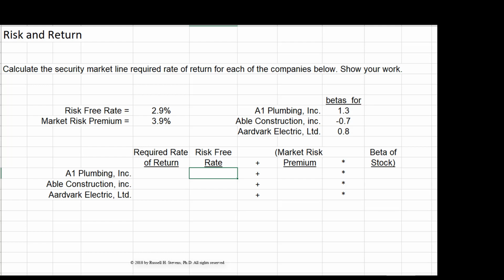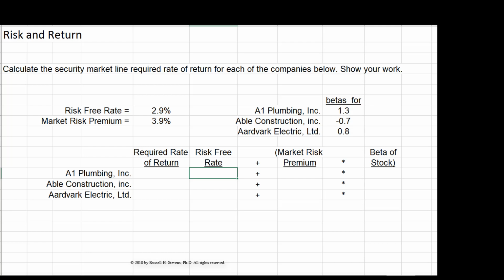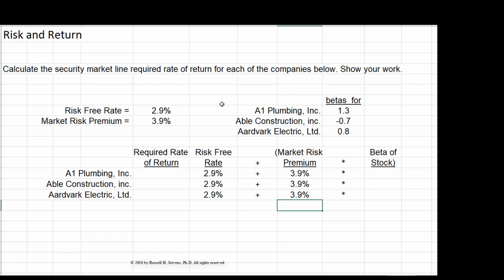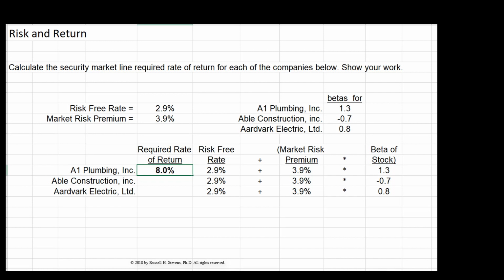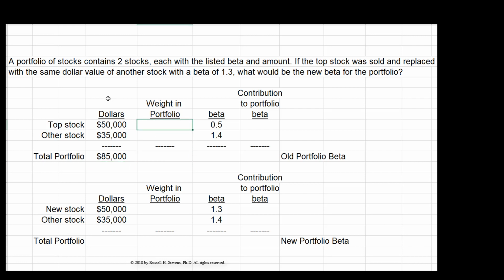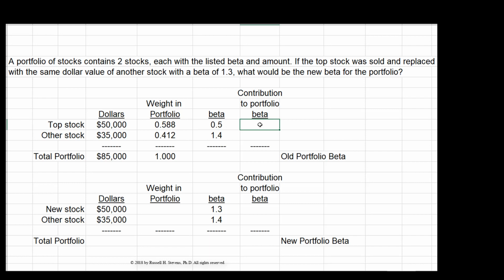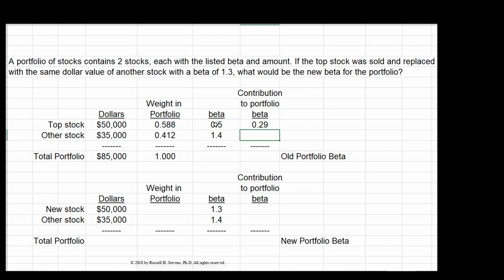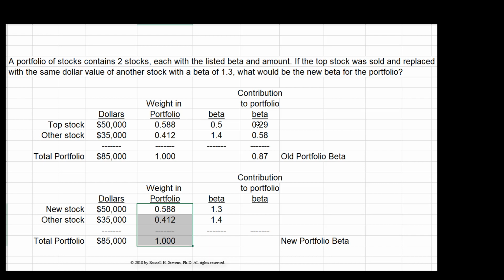Risk And Return - Part 2